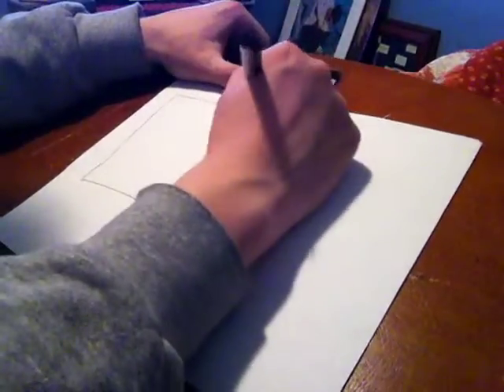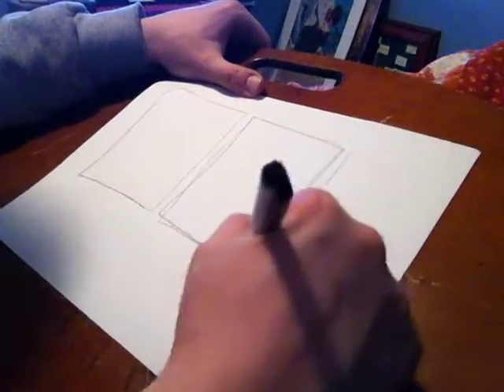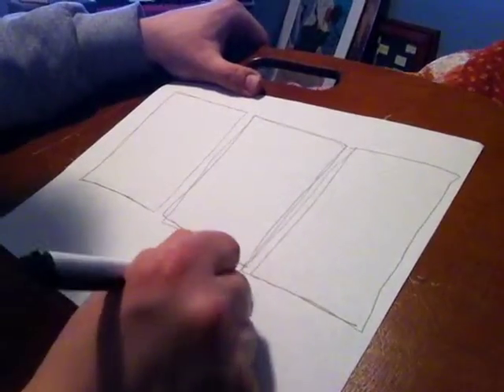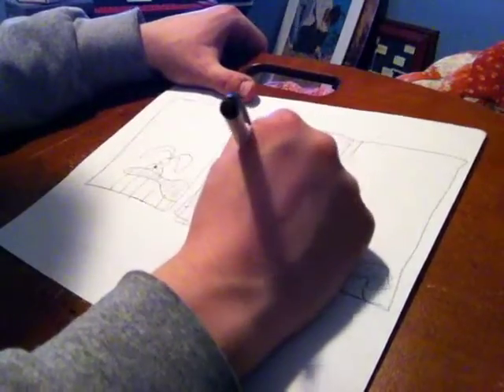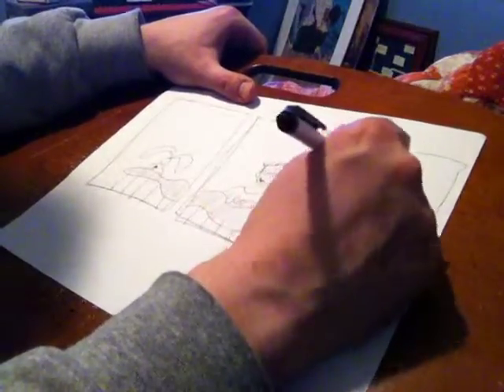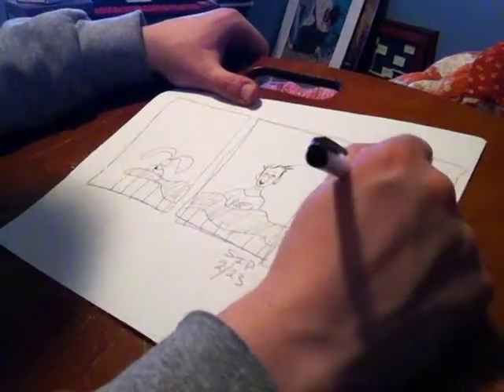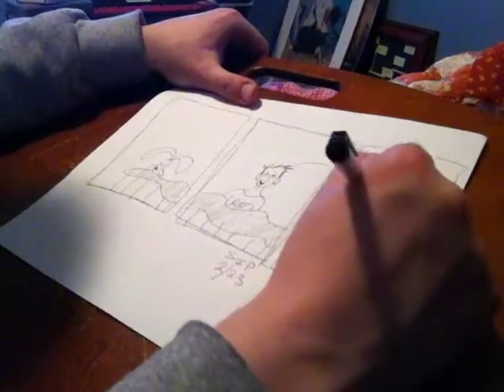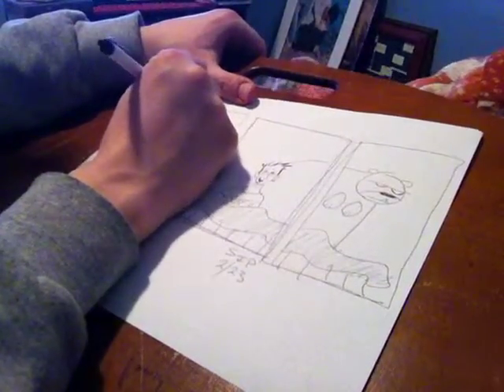Ponder and Enlightening for 2-23-2012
You can stream original songs by sethifus pretty much anywhere you stream music! Here's my primitive video of how I drew the "Ponder and Enlightening" comic for 2/23/12!

What you hear in the background is an episode of "Good Eats" from the second disc of the complete first season on DVD.

See the final comic in all its internet glory (go to Thursday, 2/23/12)